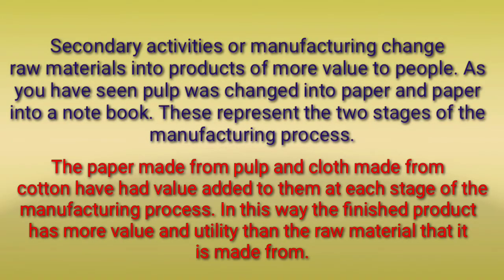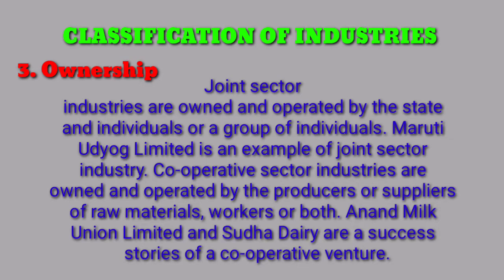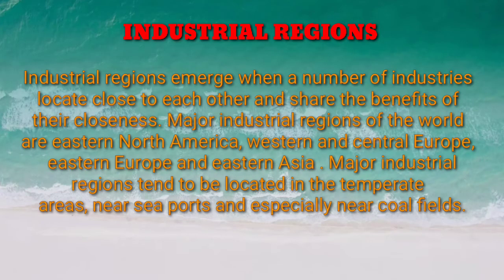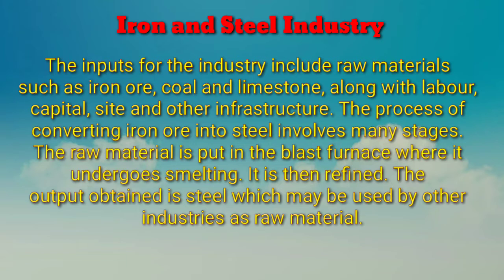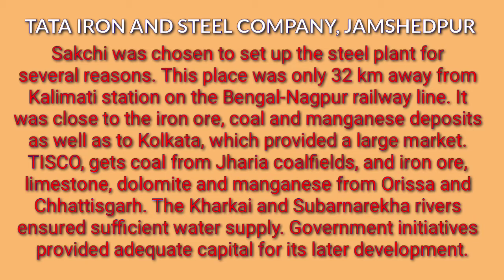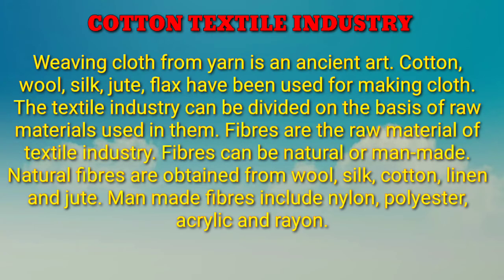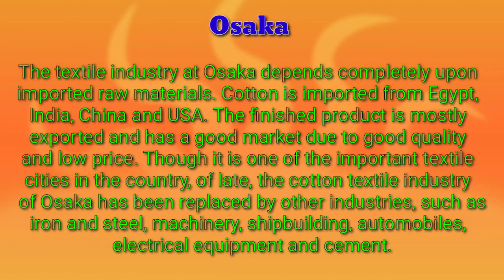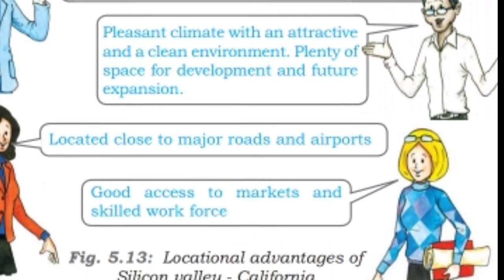CLASS VIII GEOGRAPHY INDUSTRIES BY JOBIN PAIKA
industries industrial regions secondary activities factors affecting the location of industries iron and steel industry cotton textile industry information technology industry carmel rani public school varianikad carmel rani public school varianikad online classes carmel rani public school varianikad carmel rani public school varianikad online classes